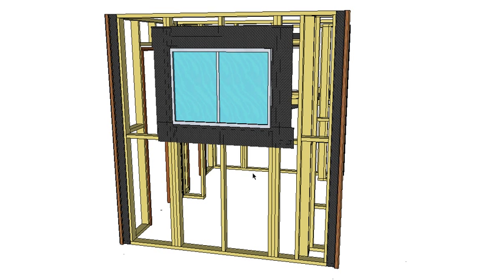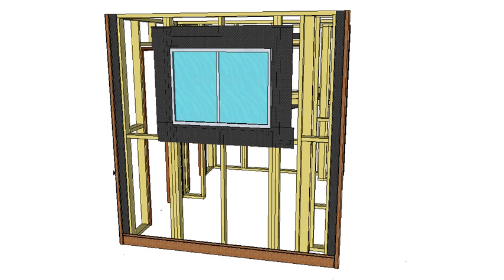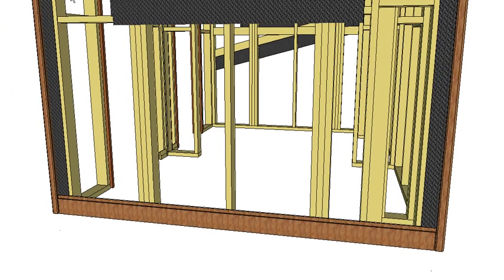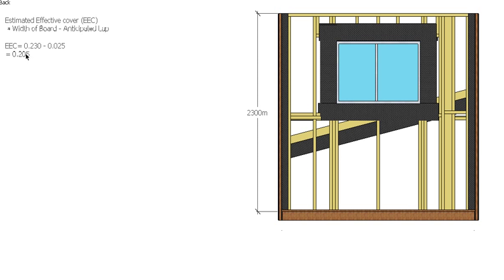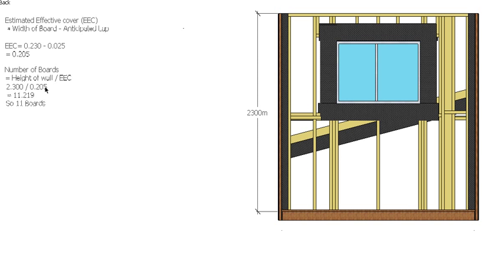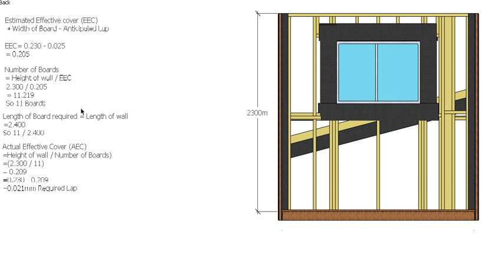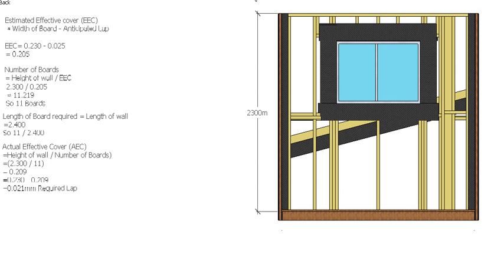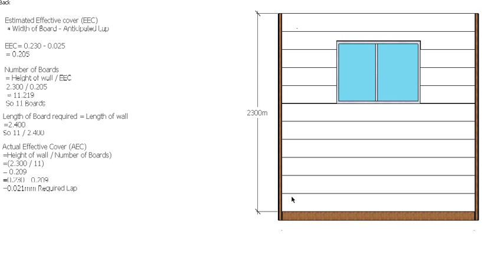Calculate the effective cover of Plank Type Weatherboards Example 2.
This video is the second example of how to calculate the actual effective cover, and therefore the actual lap required, so that the planks end up with the same width showing right to the top of the wall and not ending up with a thin strip of weatherboard at the top.
NOTE: This will only work with Plank type weatherboards. Most profiled weatherboards will need to be lapped the same amount in order to keep the profile consistent.